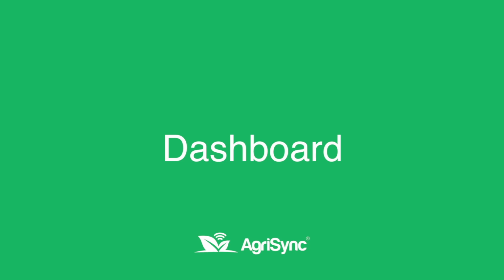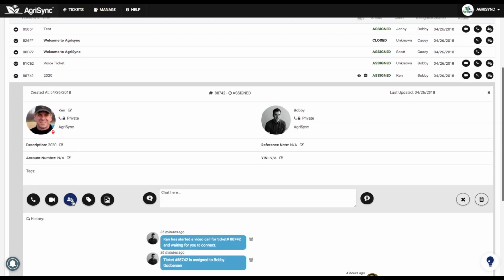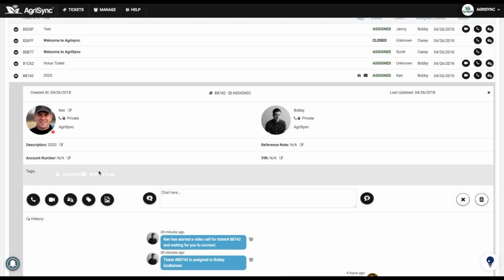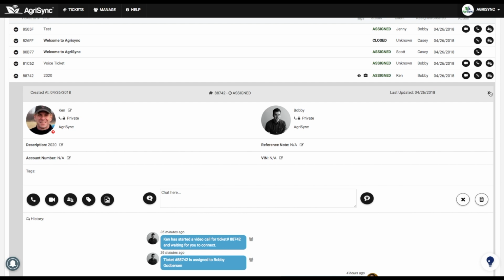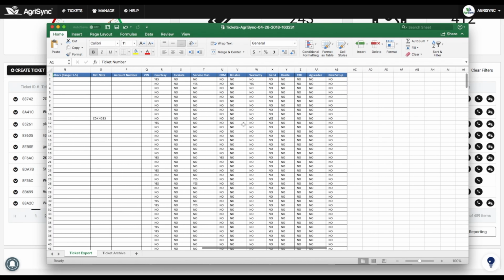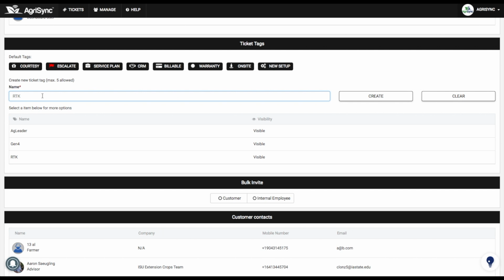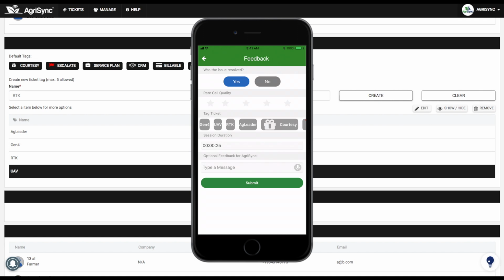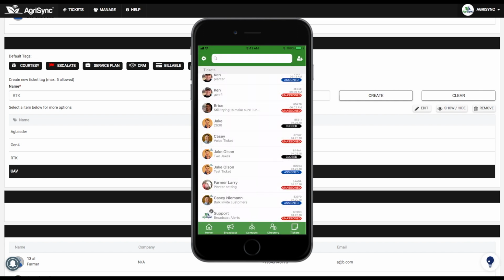AgriSync Advisor Dashboard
A brief tutorial covering the AgriSync Advisor Dashboard

Next I want to show you our team
dashboard this is where you can
collaborate with your peer advisors and
also make sure that you can track and
manage your time.

You'll notice when you
open up the team dashboard we tell you
how many team tickets are open and then
we give you the ability to actually look
at all the tickets that are happening
across your organization.

reassign those tickets or escalate those
issues, I can add tags to those tickets
and lastly I can start live support
sessions from the web, With one click and
no phone numbers to look up I can do a
click to the cab support session where
again I can see exactly what my farmer
sees.

AgriSync reduces the amount of
paperwork your team has to do by
automatically tracking all of your
support sessions including call duration,
farmer feedback and any custom tags that
you may have created.

Easily exported
into Excel for your business system or
CRM tools. Again all of your support
sessions are tracked in AgriSync. It's
also easy to set up custom ticket tags
with one click of the button I can add
things  - beyond warranty, work, billable.

And with custom tags in this case if I just
added a UAV business I can create a
custom tag for UAVs that shows up at the
end of each support session it allows me
to easily track and categorize my
support sessions that I've done in that
part of my business.